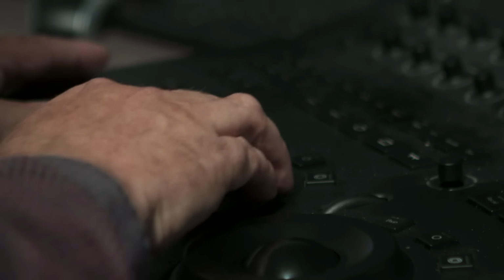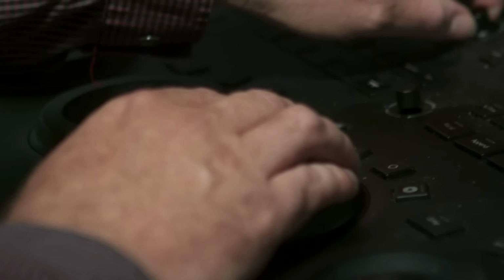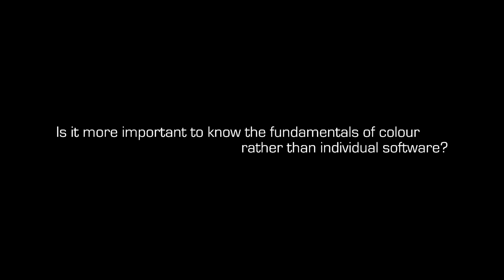TONY OSBORNE interview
Thanks to Miguel Gaggiotti for assisting camera and sound.

Shot with Blackmagic Cinema Camera 2.5K Raw
Decoded with ACES 1.0

This interview was shot as part of a short film currently being made based on colour and colour grading. The interview was intended to be used, cut up into small sound-bytes and covered with cutaways. However I thought it was interesting enough to show in full. Because it was't intended to be seen in full the camera work is not ideal for a full length interview. I hope you can see past that and enjoy!